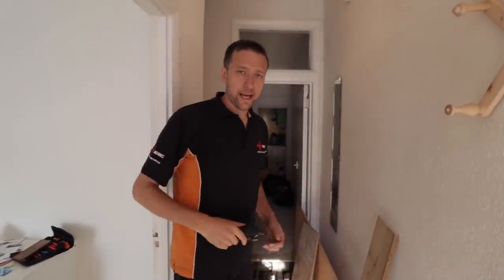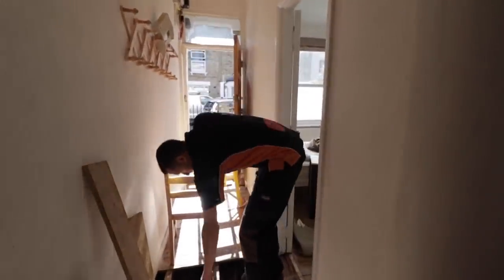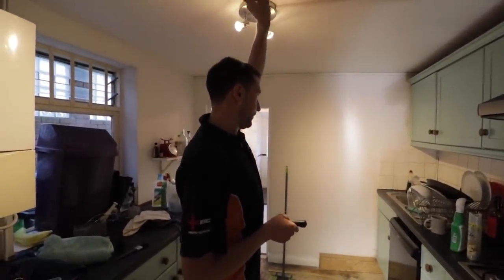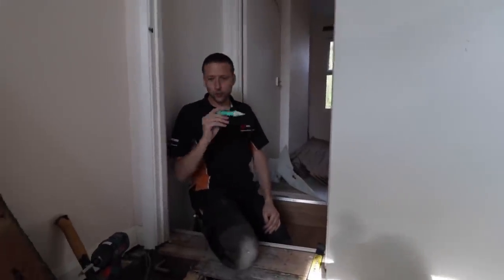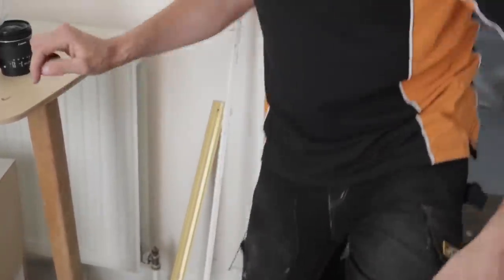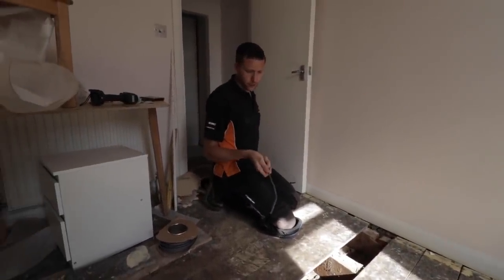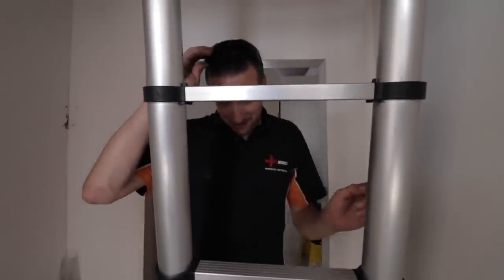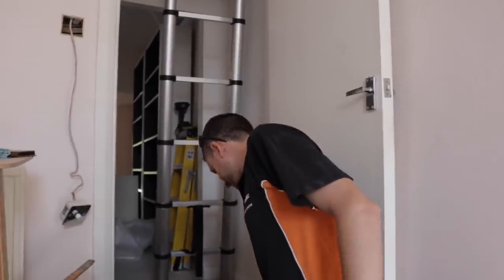House rewire First fix'n | Thomas Nagy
Back from holiday and work is already queuing up. Dave and I started a house rewire in London, where we had to put a new dual RCD board in. We had to do quite a bit of guesswork on what previous electricians had been doing in there, which wasn't really helping, so we might just rip it all out again.

Thomas Nagy